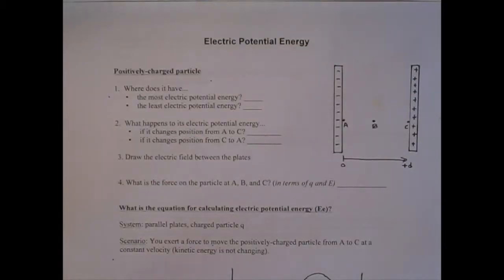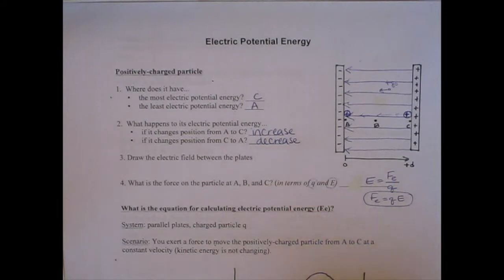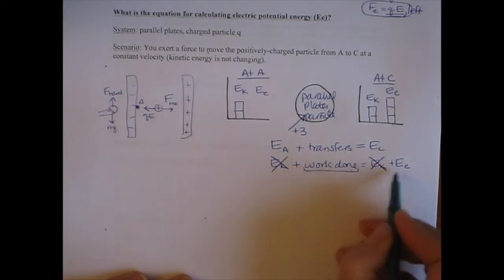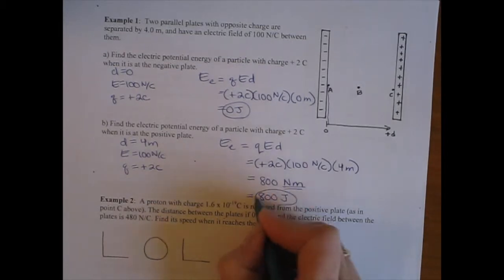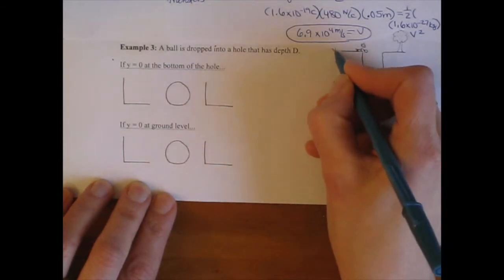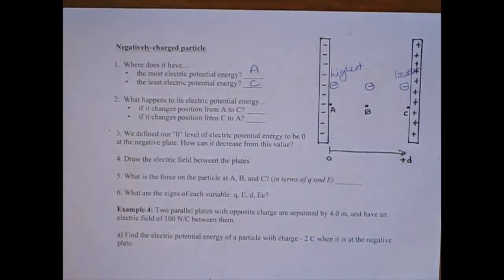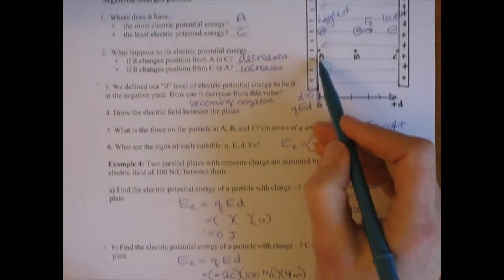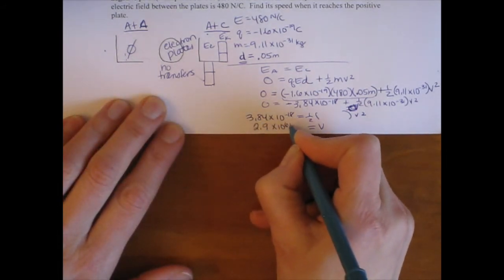Electric Potential Energy of a Charged Particle between Oppositely-Charged Parallel Plates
This video considers how the electric potential energy of a charged particle depends on its location between two oppositely-charged parallel plates, derives an equation for calculating that electric potential energy, and works through a few examples.